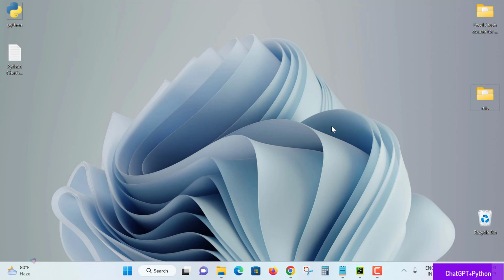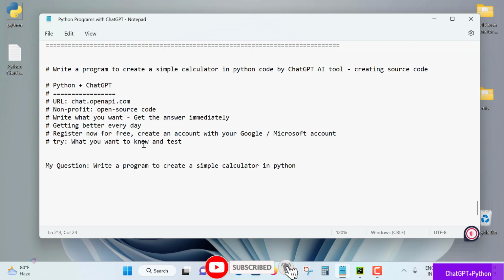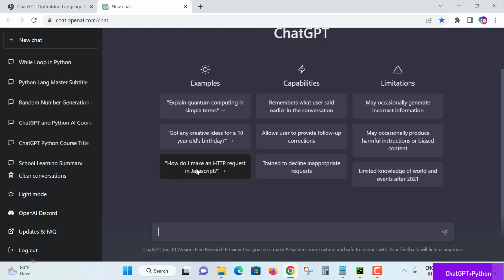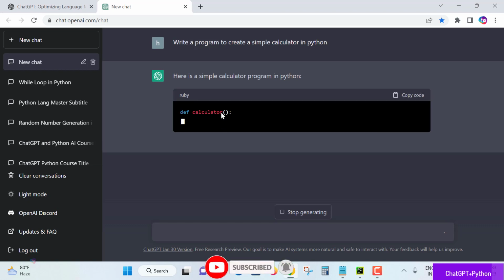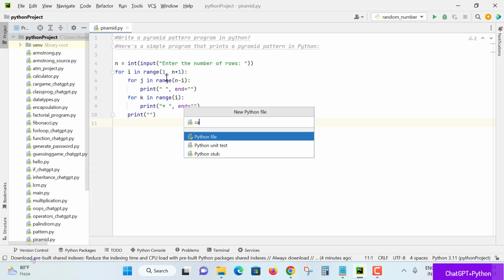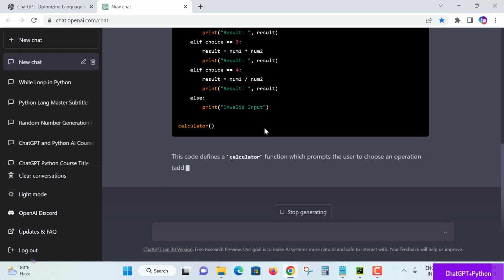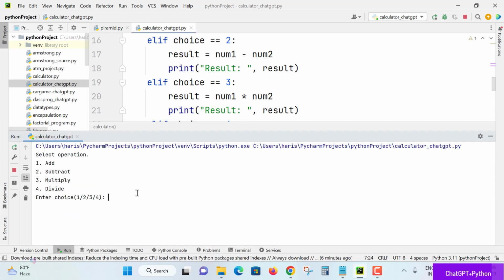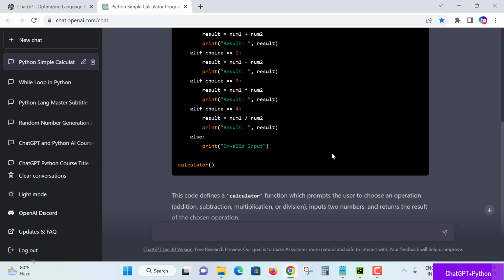Python - Chat GPT + Python project calculator for developers